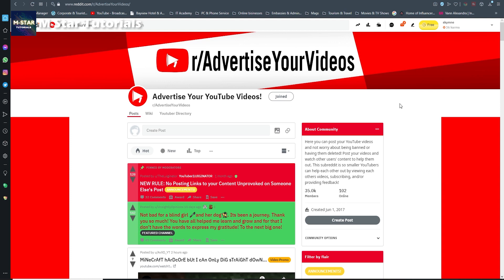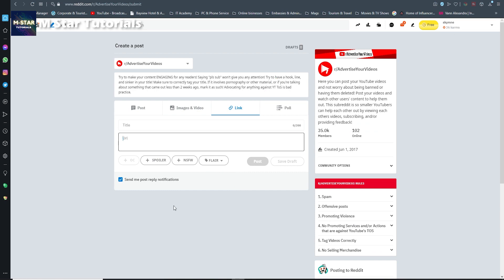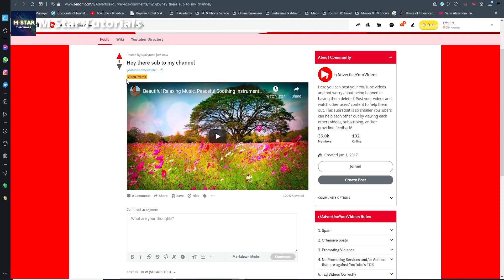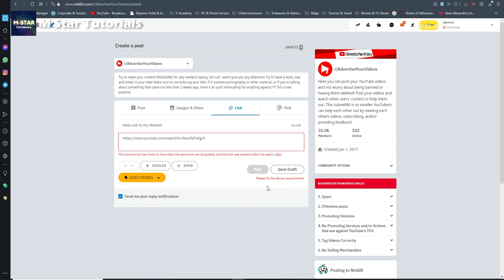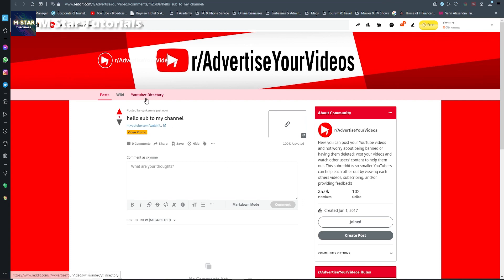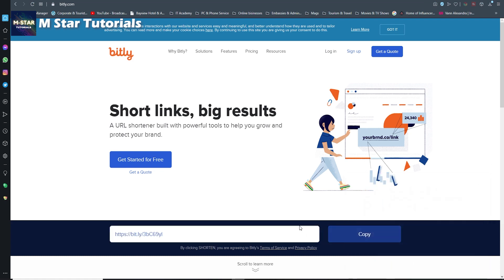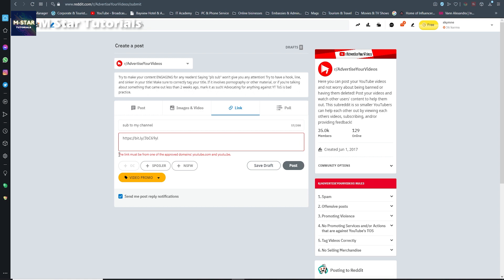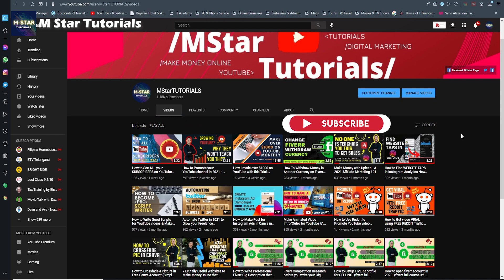How to link Same content Multiple times on LIMITED Subreddits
A HACK on How to Post 2 or more Links to Same content on Limited Subreddits and get FREE reddit traffic multiple times.
👉Part #4 in series: This is a way to post same content multiple times on LIMITED SUBREDDITS and generate FREE traffic, on the completely legit way without getting banned by moderators. You can apply this HACK on multiple subreddits regardless of my example for youtube videos as long as you have link variations.

💡Get noticed faster on your social media and look more credible using reddit for engagement boost.

This helped me, it can also help you.